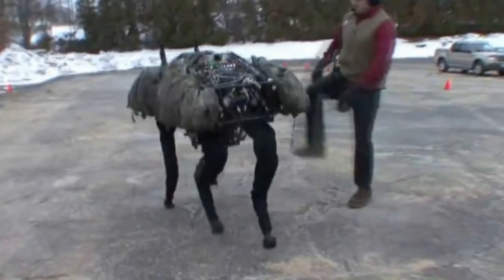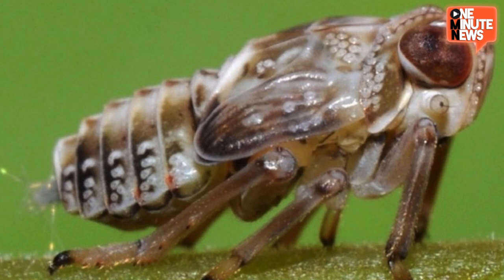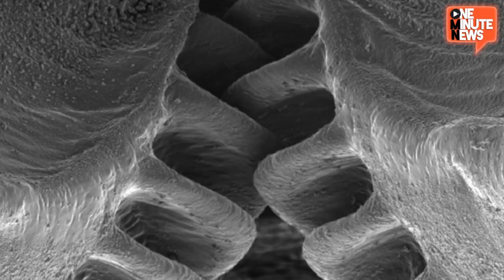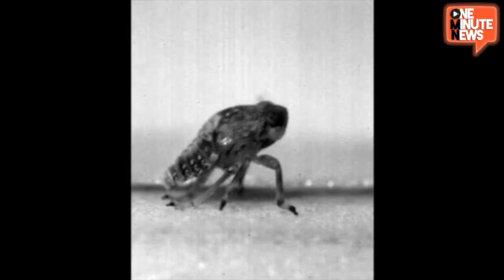Nature Creates Robot Bug Complete with Working Gears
This little plant hopper has naturally occurring gear teeth between its legs that help stabilize its impressive jump.  The first documented robo-bug!

New Videos from Mackinley every weekday!